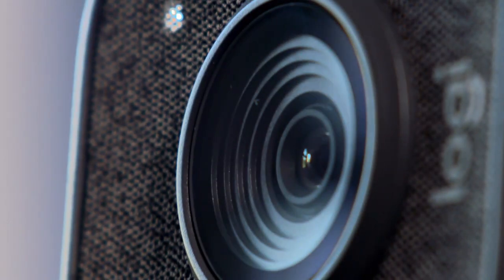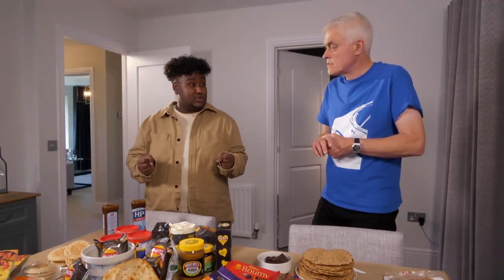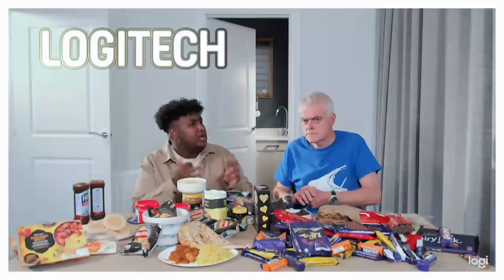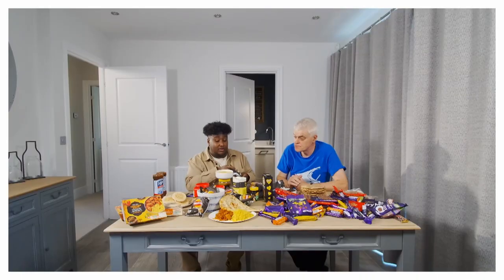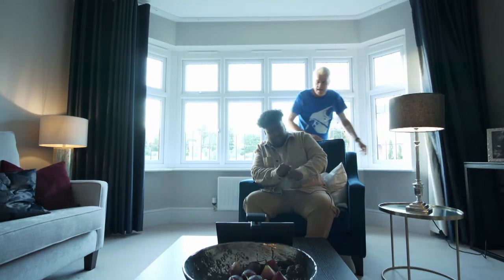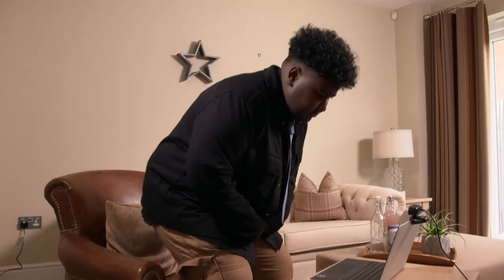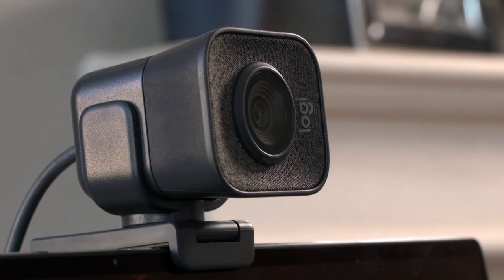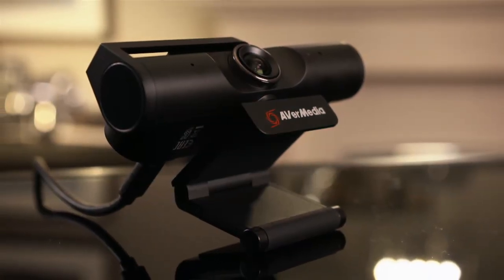Latest Webcams Tested: Cheap vs Midrange vs Expensive | The Gadget Show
Jon’s spending the day with TikTok star Akafi Ali to test budget webcams, but do you really need to invest now so many laptops already come with cameras built it? To watch the full episodes from our latest series, head over to My5

ASUS C3  Best Price: £49.99

AVerMedia PW513 Live Streamer Cam   Best Price: £152.65